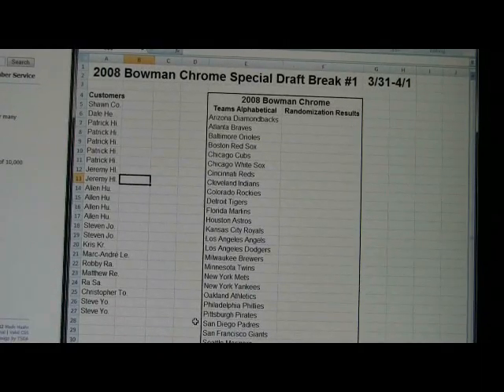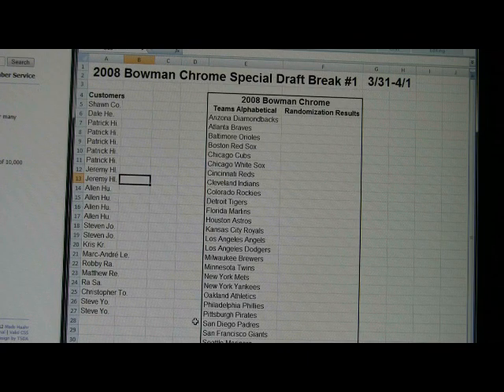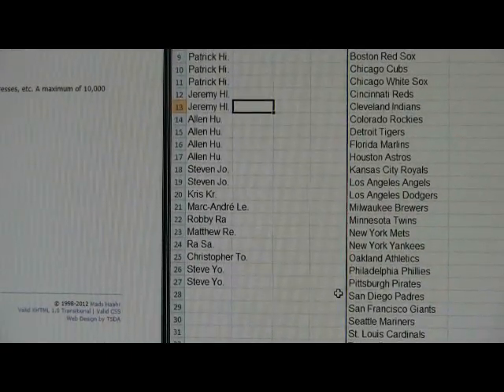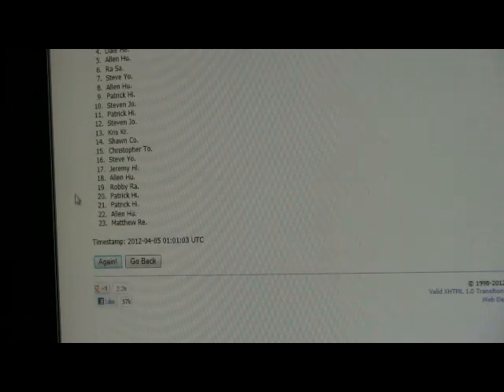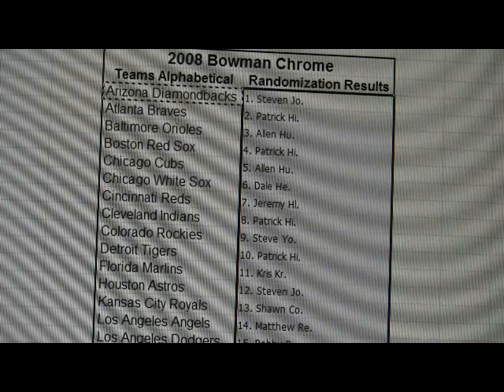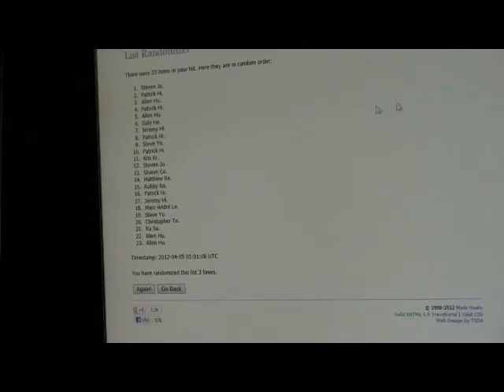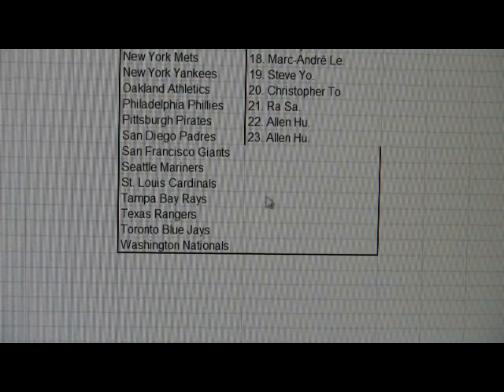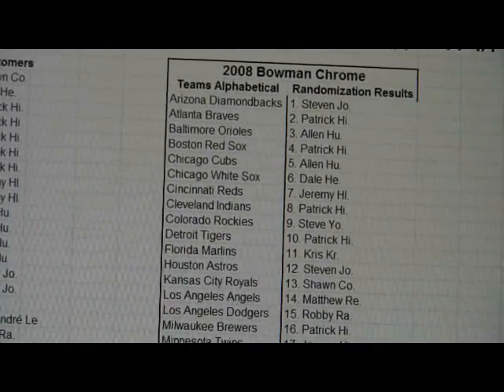BoxBreakings.com - Mar 31 - Apr 1 Free 08 Bow Chrome - Random Vid.wmv